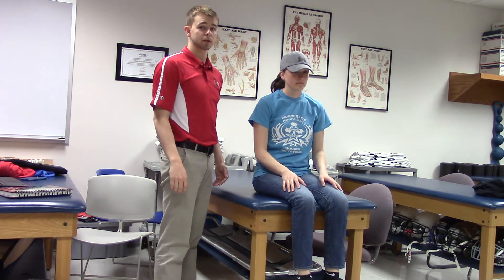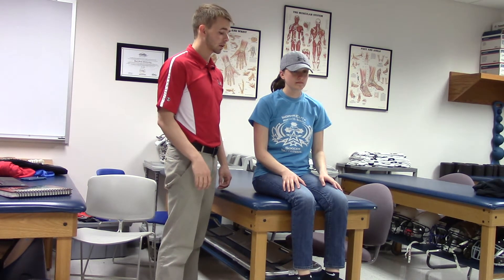pinch grip test